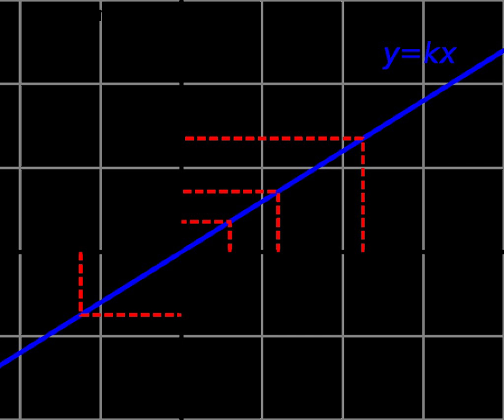Proportionality (mathematics) | Wikipedia audio article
00:00:53 1 Direct proportionality
00:01:39 1.1 Examples
00:01:50 1.2 Properties
00:03:11 2 Inverse proportionality
00:04:39 3 Hyperbolic coordinates
00:05:55 4 See also
00:08:19 4.1 Growth
00:08:57 5 Notes
00:09:31 6 References

- Socrates

SUMMARY
In mathematics, two variables are proportional if there is always a constant ratio between them. The constant is called the coefficient of proportionality or proportionality constant.

If one variable is always the product of the other variable and a constant, the two are said to be directly proportional. x and y are directly proportional if the ratio y/x is constant.
If the product of the two variables is always a constant, the two are said to be inversely proportional. x and y are inversely proportional if the product xy is constant.The statement "y is directly proportional to x" is written mathematically as "y = cx," or "y ∝ x," where c is the proportionality constant. If the same direct proportionality holds for several pairs of variables, the equation expressing this equality is called a proportion, e.g., a/b = c/d = ... (for details see Ratio).
The statement "y is inversely proportional to x" is written mathematically as "y = c/x." This is equivalent to "y is directly proportional to 1/x."